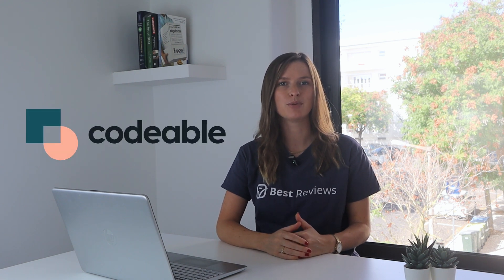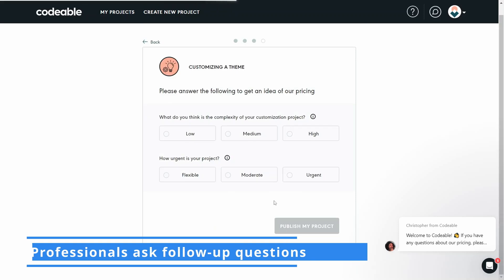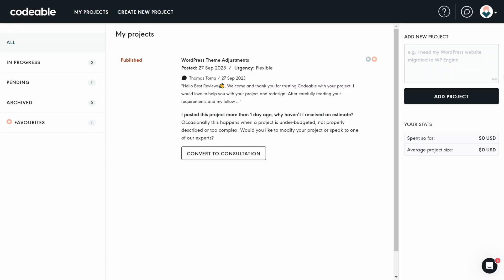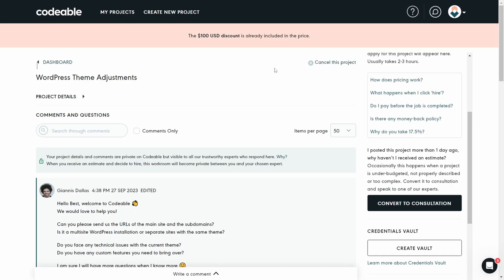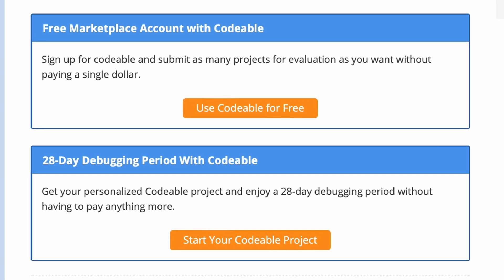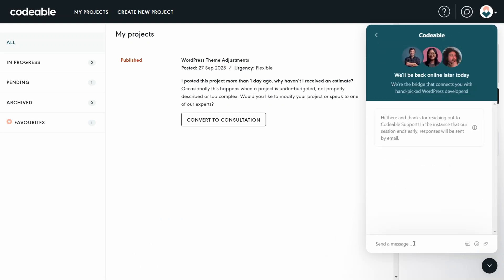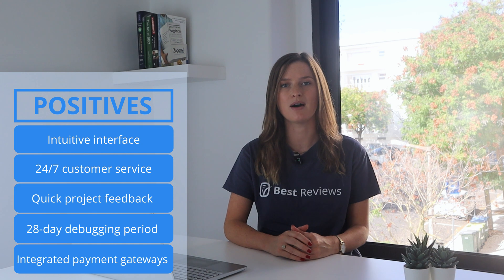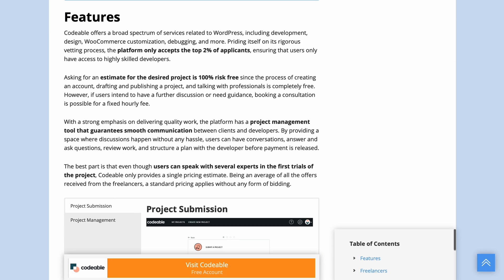Codeable Review | Best Freelancer Website Reviews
Are you in need of a helping hand with your WordPress website? If so, then you’ve found the right video. Join us as we take a deeper look into Codeable –a WordPress-focused freelancer platform that bridges the gap between quality and convenience!

⏱️ Time Stamps

0:00 - Introduction
0:34- Walkthrough
1:29 - Features
3:20- Pricing, Trials & Deals
4:51- Customer Support
5:33 - Conclusion